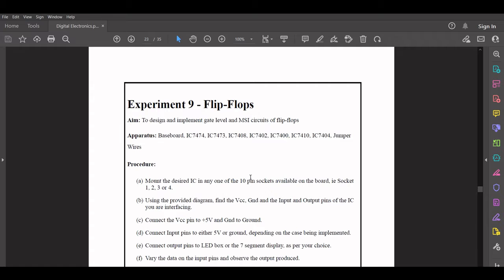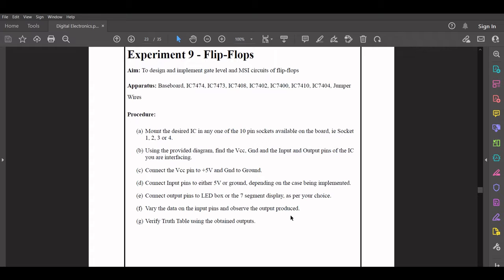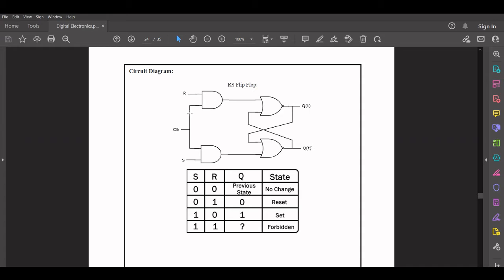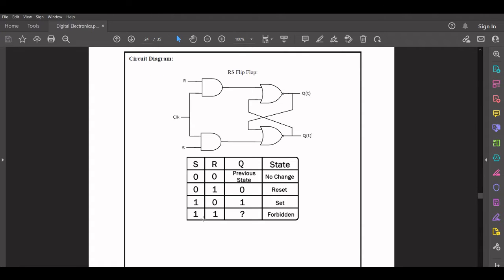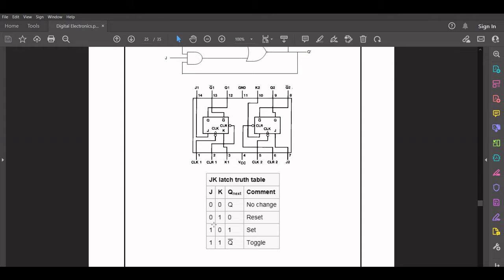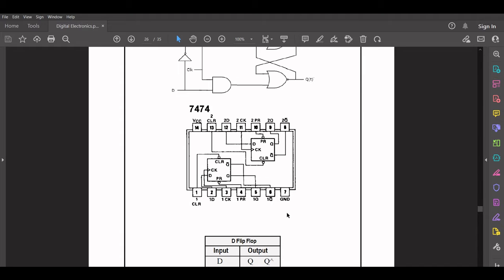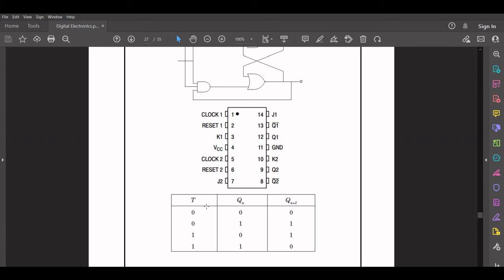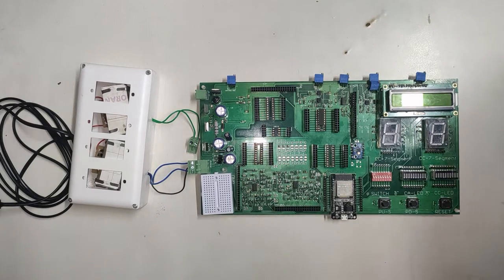PDC Mobile Lab | Digital Electronics | Flip Flops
This video tells us about how to perform experiment on Flip Flops on Mobile Lab developed by PDC SPIT.